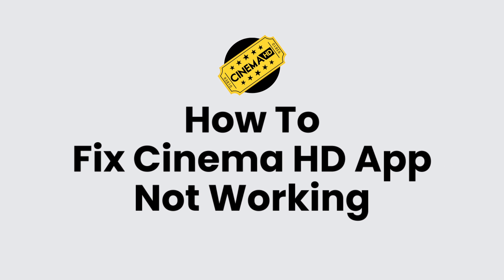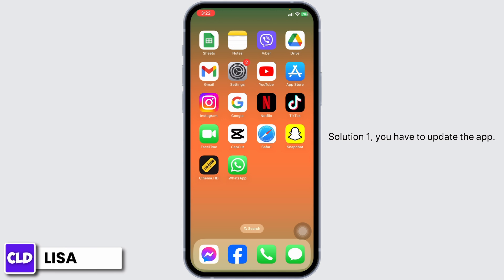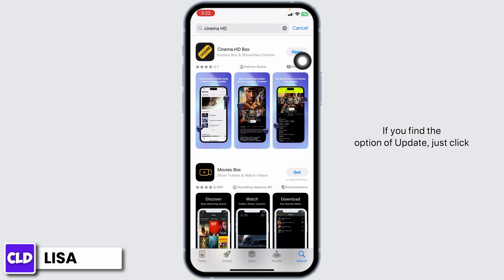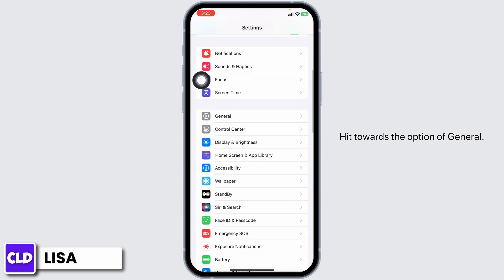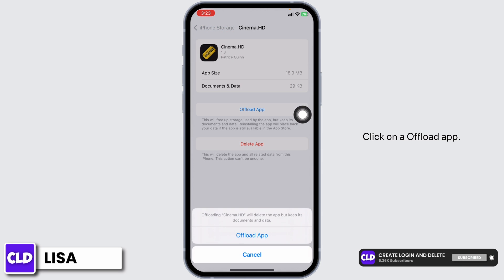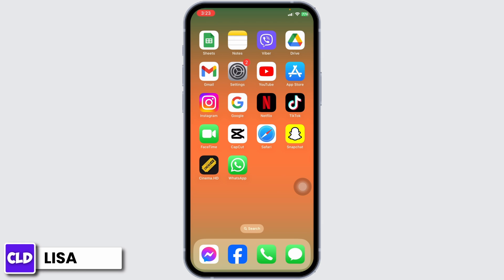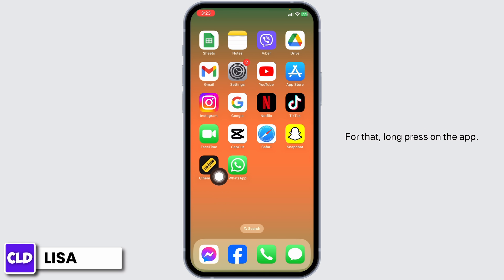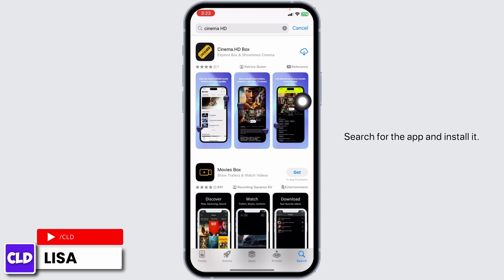How to Fix Cinema HD App Not Working 2024 | Cinema HD Not Loading Streams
Tutorial On How to Fix Cinema HD App Not Working!

Welcome to Create Login And Delete! Today, we're diving into troubleshooting mode with a guide on fixing common issues with the Cinema HD app in 2024. If you've been facing problems like the Cinema HD app not working or streams not loading, don't worry – we've got you covered.

In this tutorial, we'll address three key topics to ensure a seamless streaming experience:
1. **How to Fix Cinema HD App Not Working**: We'll provide step-by-step solutions to resolve any issues preventing the app from functioning correctly.
2. **Cinema HD Not Loading Streams**: If you're encountering difficulties with streams, we've got tips and tricks to get those streams loading smoothly.
3. **Cinema HD V2 Not Working After Update**: For users experiencing problems post-update, we'll guide you through potential solutions to ensure your Cinema HD V2 is up and running.

🔗 If you have specific questions or need additional assistance with the Cinema HD app in 2024, drop a comment below, and the Create Login And Delete team will do our best to help.

📱 Timestamps:

0:00 - Introduction
0:05 - How to Fix Cinema HD App Not Working
0:15 - Cinema HD Not Loading Streams: Troubleshooting Tips
0:30 - Cinema HD V2 Not Working After Update: Solutions and Fixes